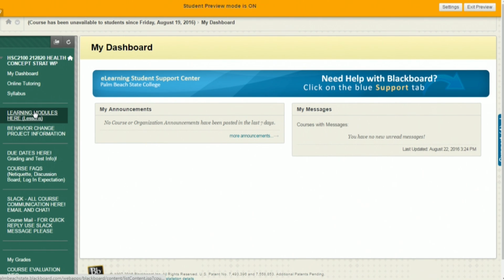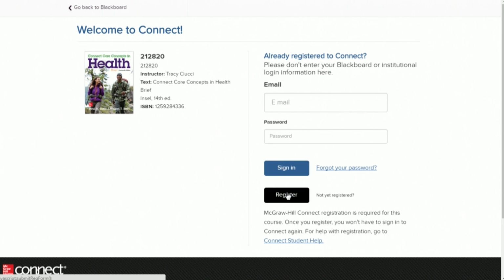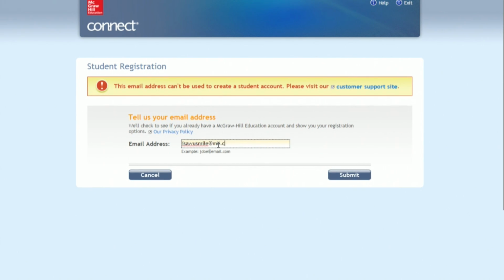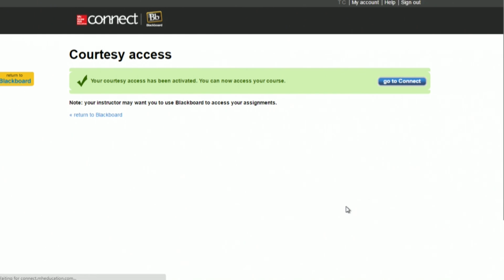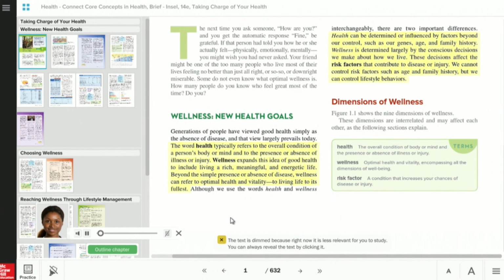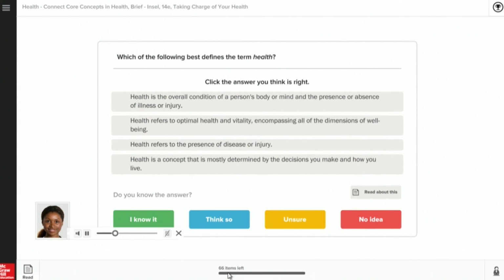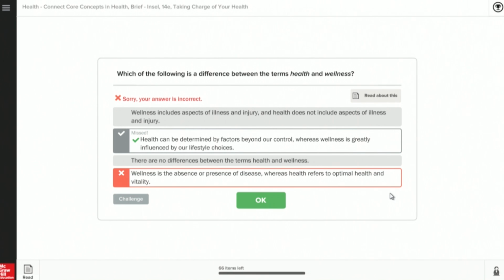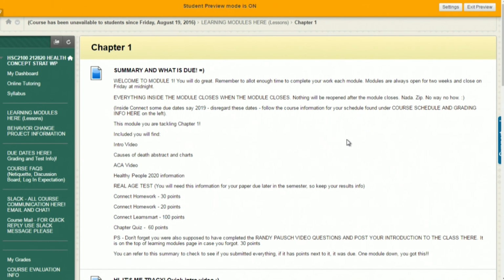How to Register and Use McGraw Hill Connect and Learnsmart with BB